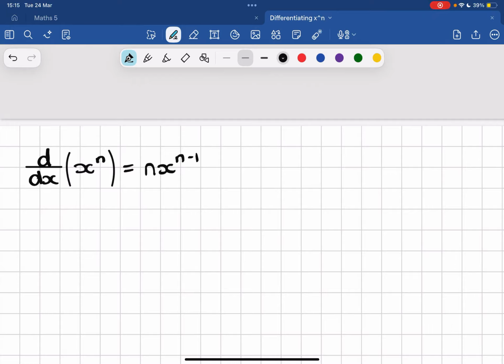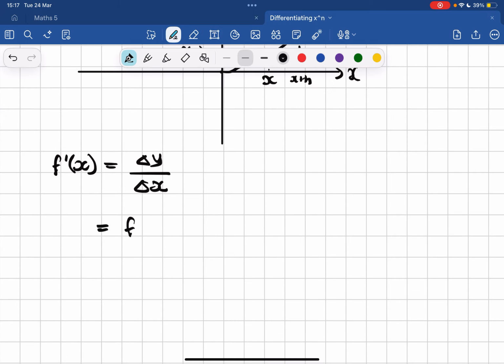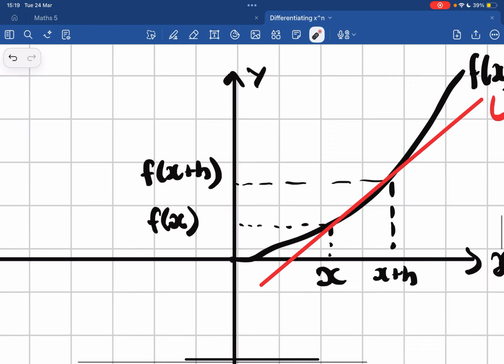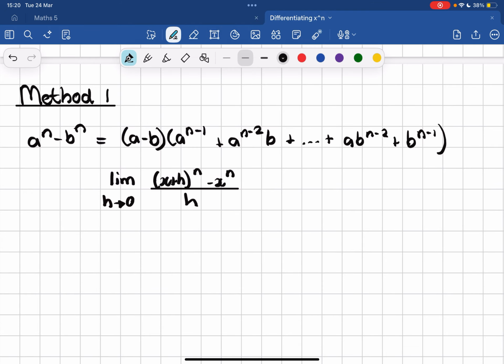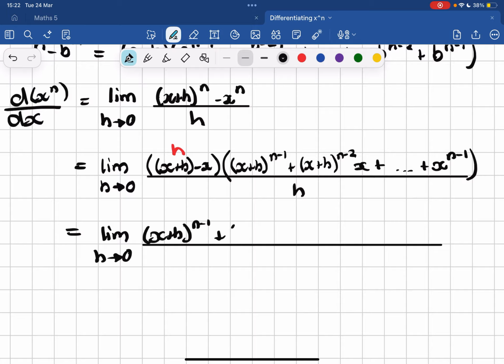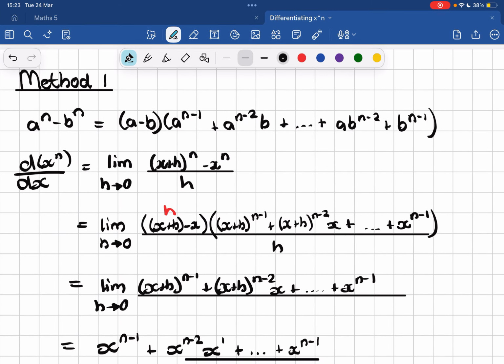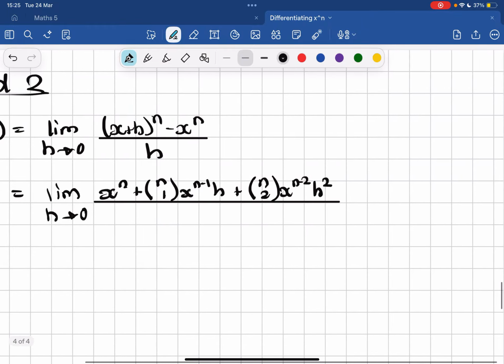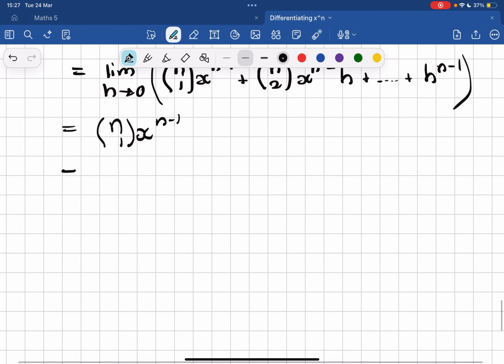Proof #3 - Differentiation Power Rule